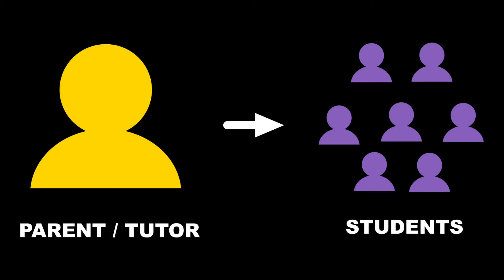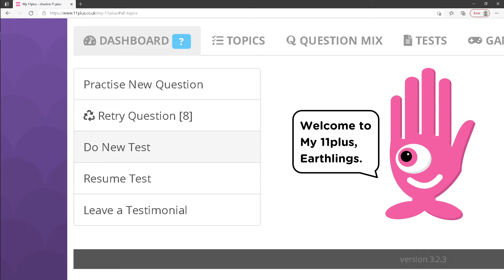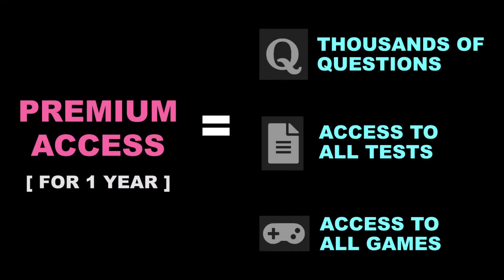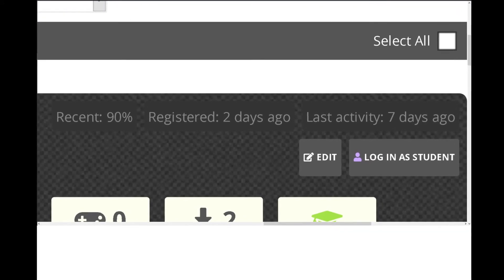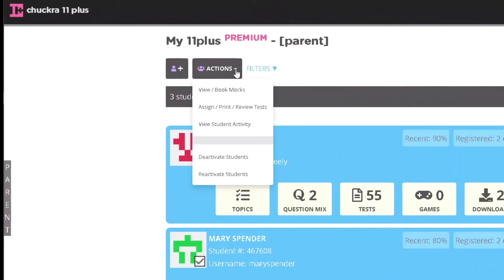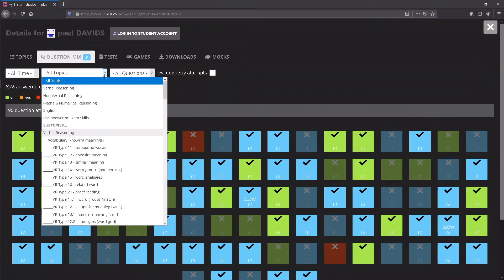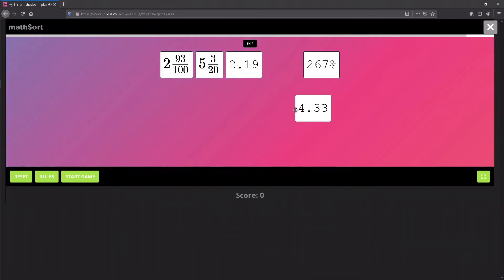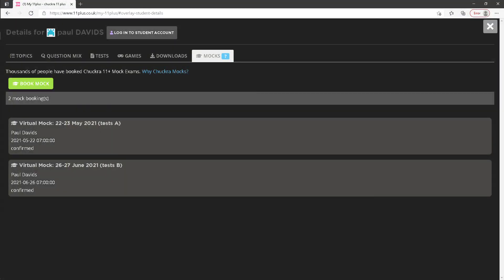11 Plus Key Concepts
Before using chuckra 11 plus, you should learn the key concepts in this video.